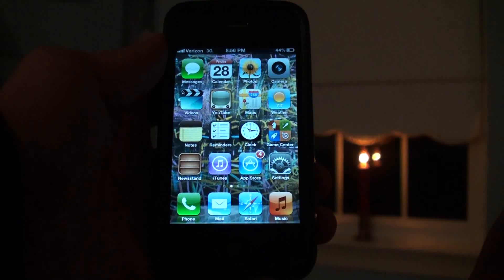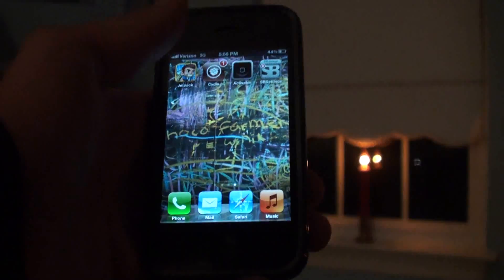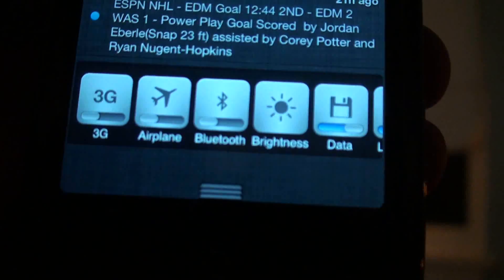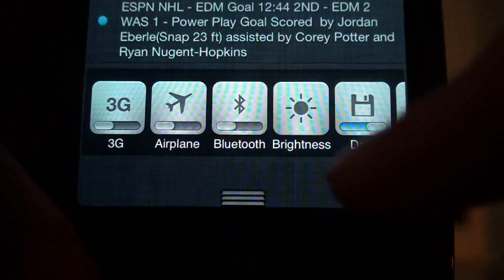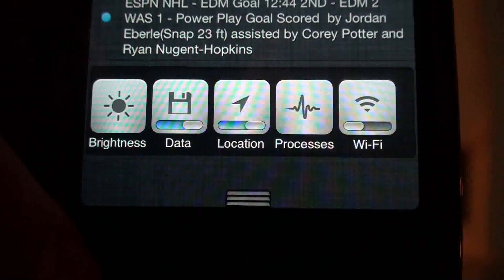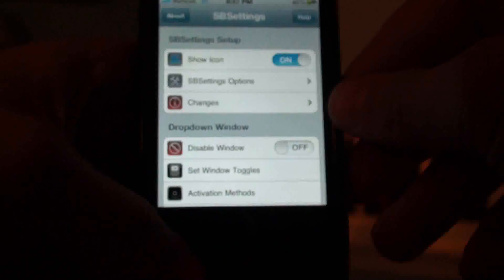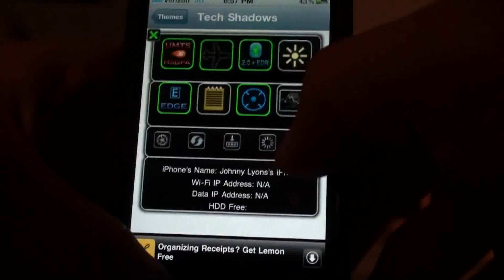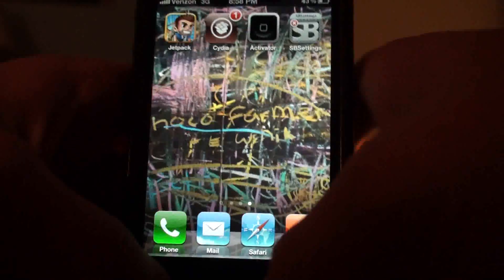SBSettings For iOS 5 Enhanced For Notification Center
*Read Below*